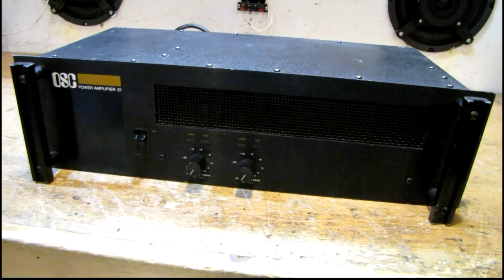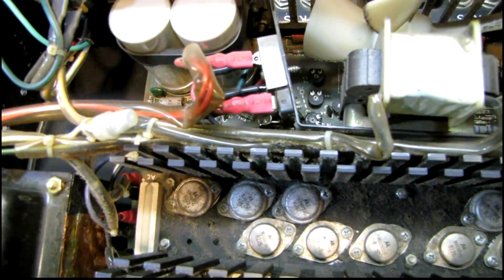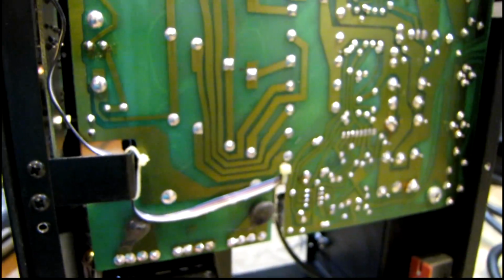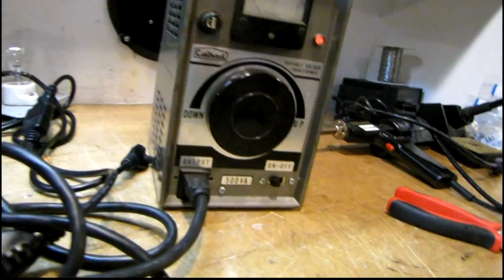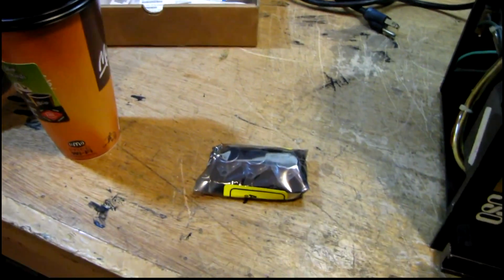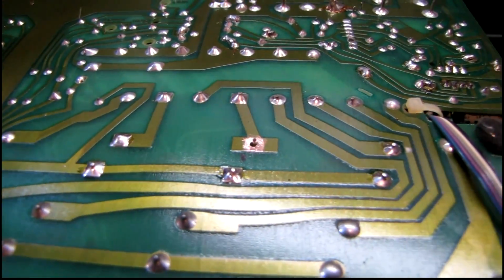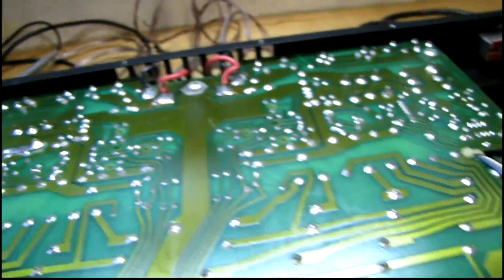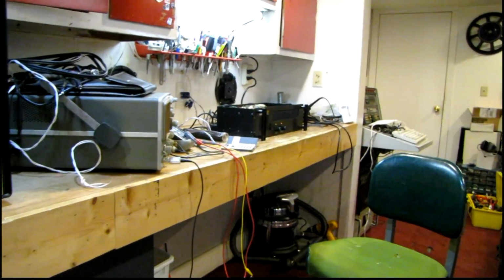Vintage QSC A21 Amplifier Repair 4-20-13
Fixing an old QSC Pro Audio amp.